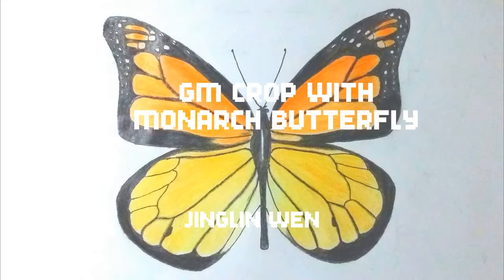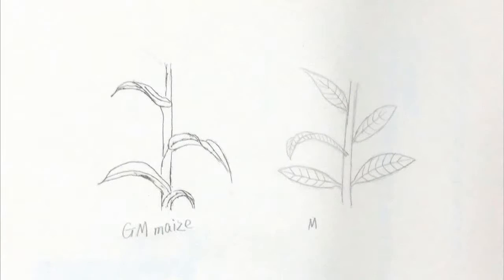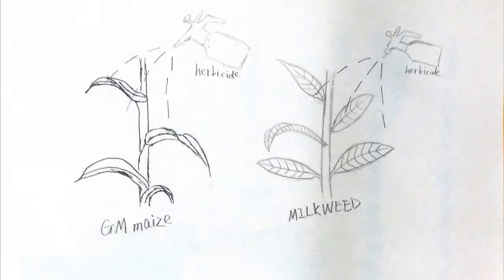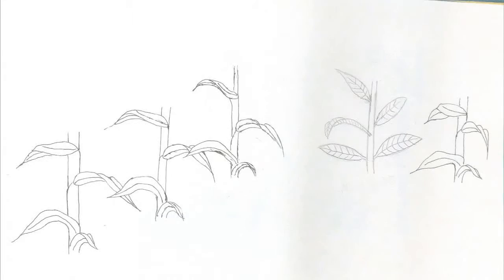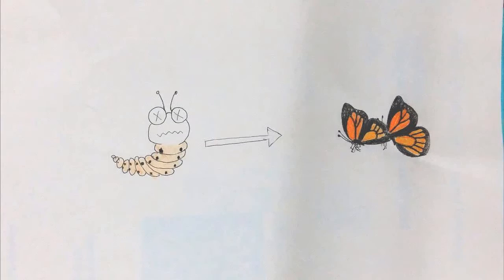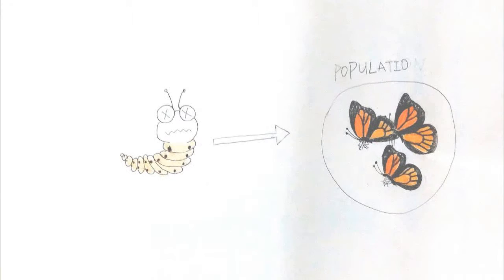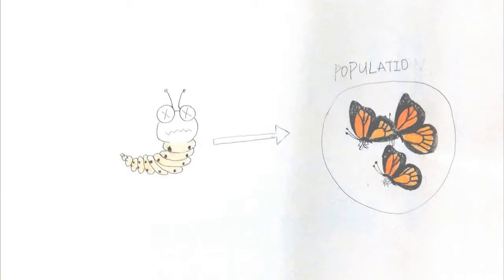GM Crop With Monarch Butterfly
how GM crops influence the population of monarch butterfly indirectly. (BGM from V.K克)